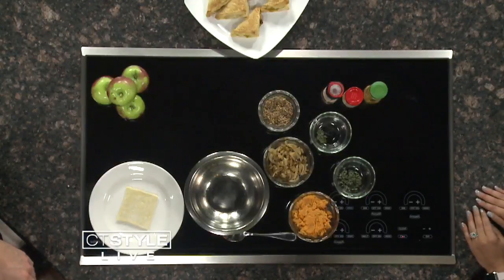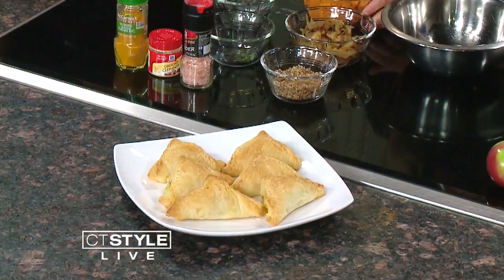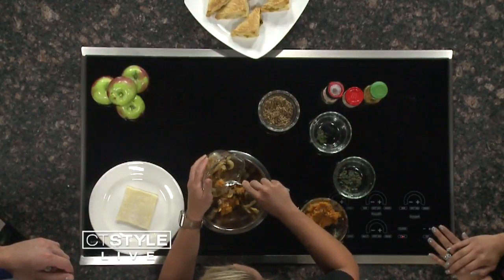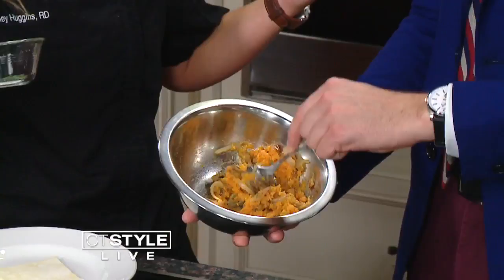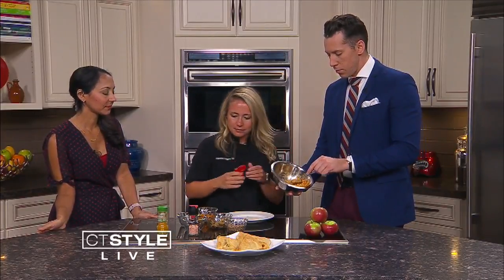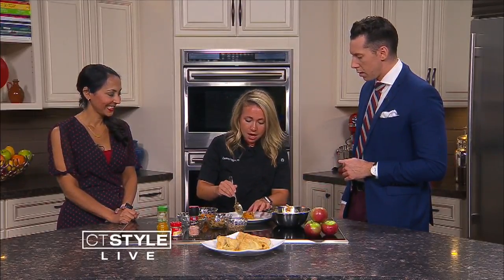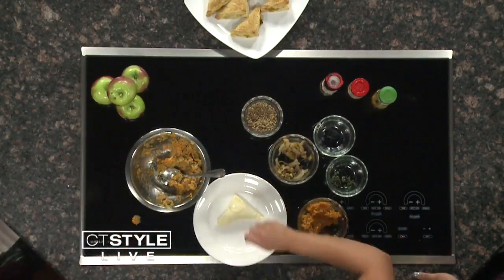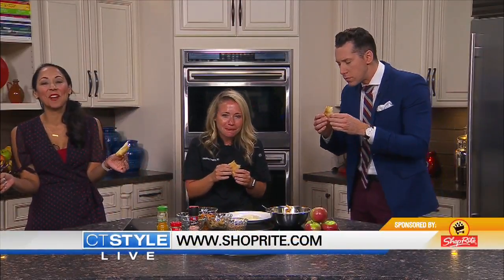In The Bender Kitchen: ShopRite - Teaches you how to cook with apples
Registered Dietitian, Courtney Huggins from ShopRite is in the Bender Kitchen to teach you how to cook with apples.